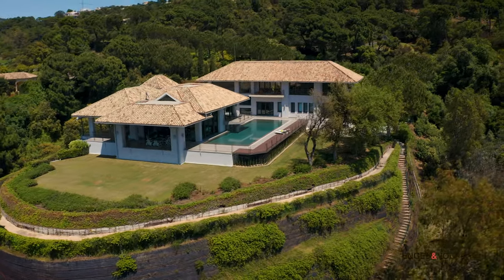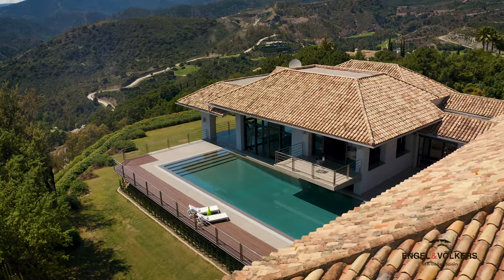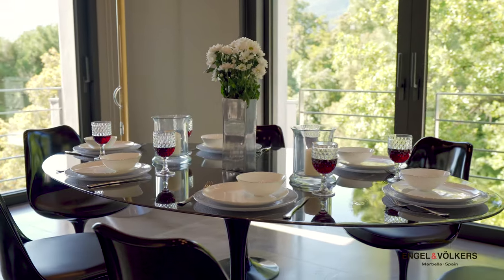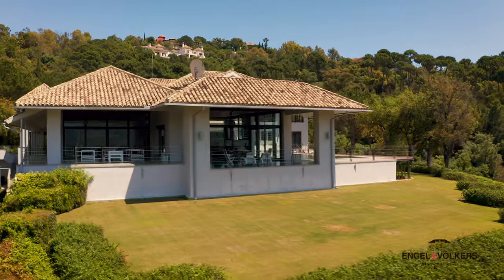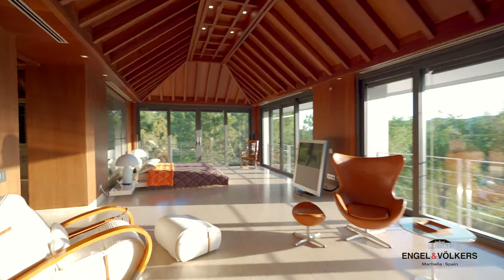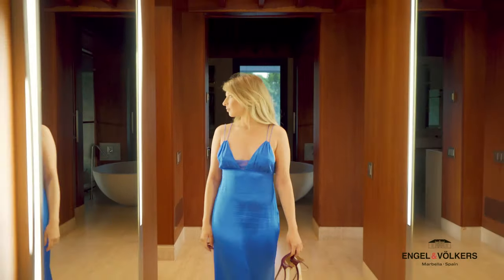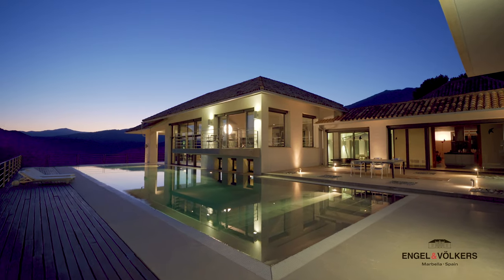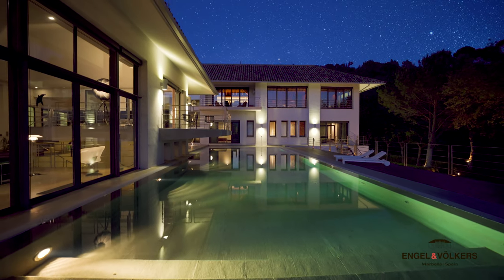Sophisticated Mansion in la Zagaleta | W-02GD2B | Engel & Völkers Marbella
In the exclusive, gated community La Zagaleta, securely tucked behind private gates and surrounded by enchanting forests rests this stunning contemporary estate. Majestic architecture combined with the sophistication of world-class living.

Bedrooms 6
Bathrooms 8
Total surface approx. 1,683 m²
Plot approx. 8,618 m²

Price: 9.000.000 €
E&V ID W-02GD2B